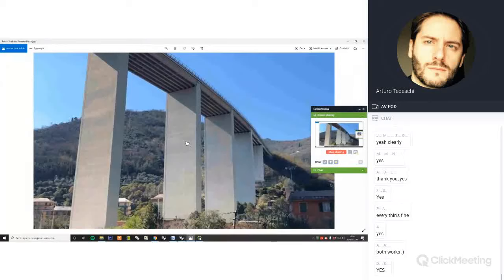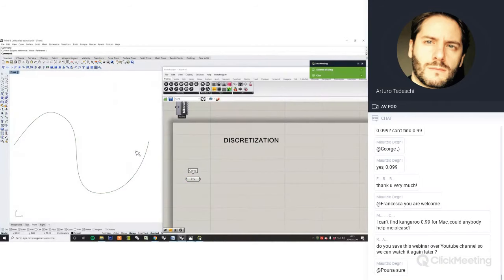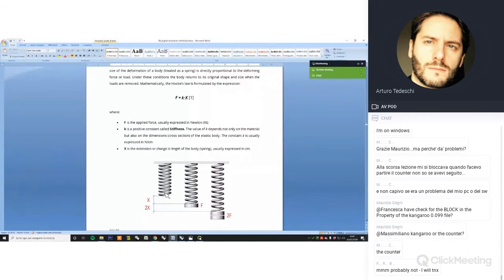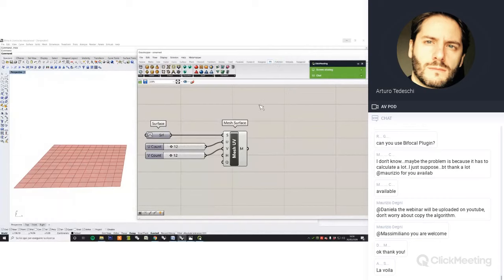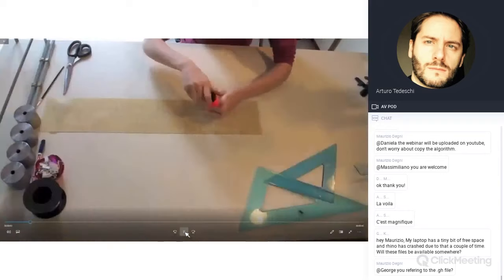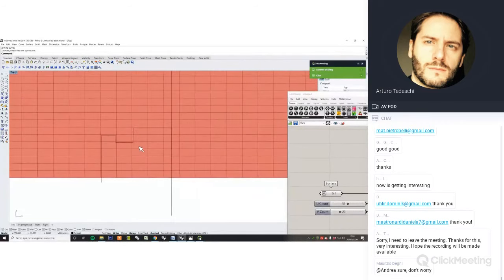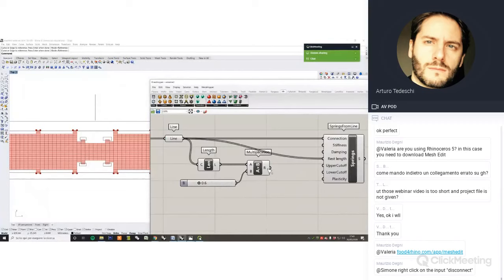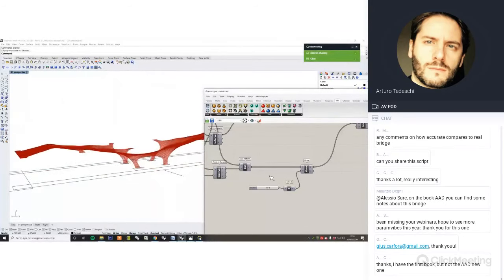[Grasshopper] Introduction to Kangaroo and algorithmic modelling of Musmeci Bridge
It’s time to rediscover an italian masterpiece and the formfinding principles behind it.

Introduction to Kangaroo, the Grasshopper’s physics engine
Algorithmic modelling of Musmeci Bridge
The algorithmic modelling of Musmeci Bridge will be based on the following software and plugins: Grasshopper 3D, Kangaroo 0.99, Kangaroo 2, Mesh Edit, Weaverbird.